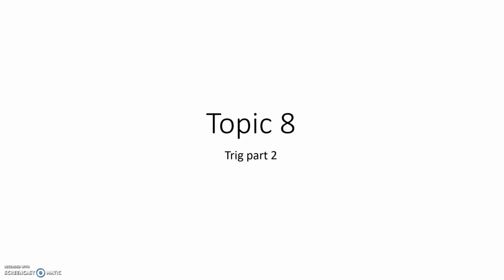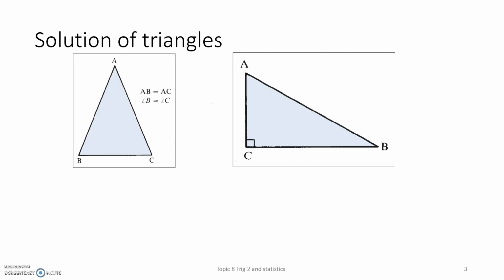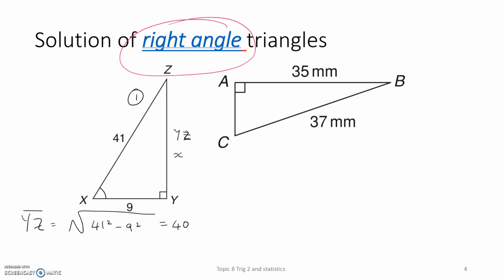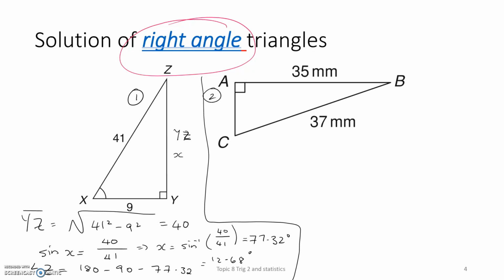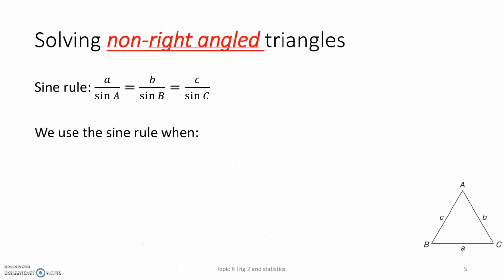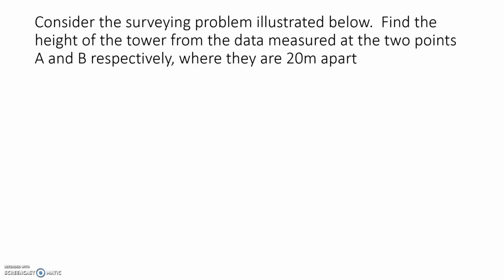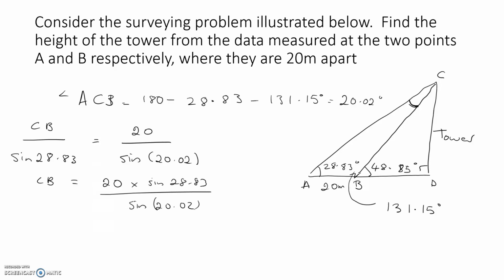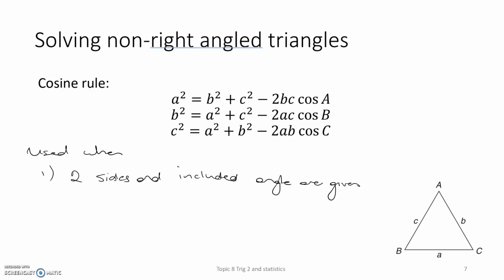FS3128 2019 Topic 8 class 1